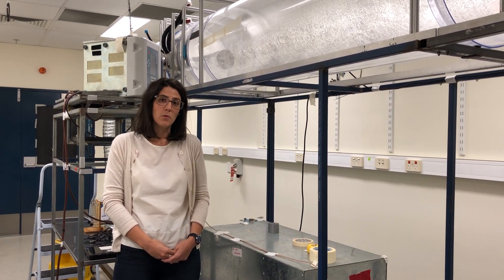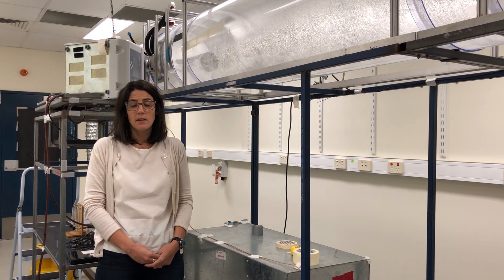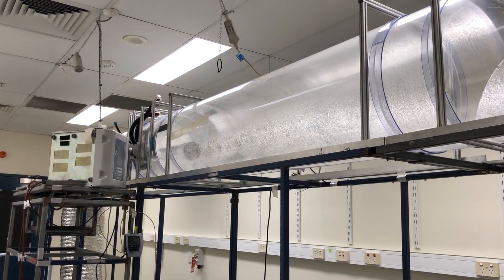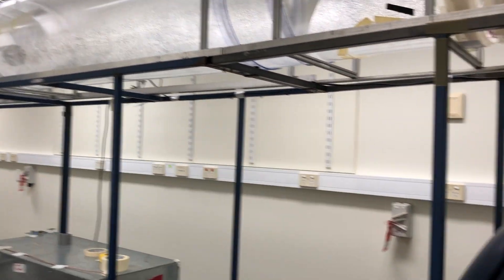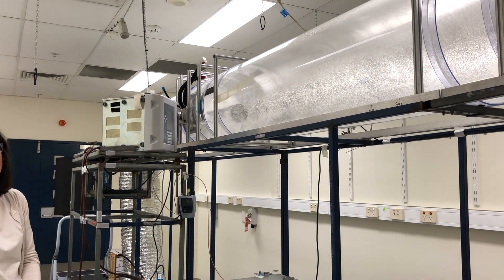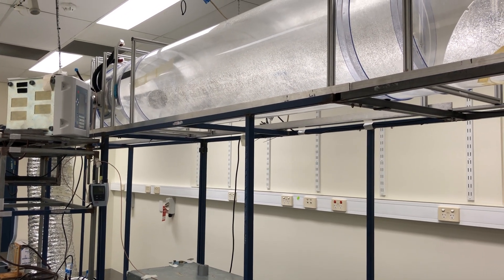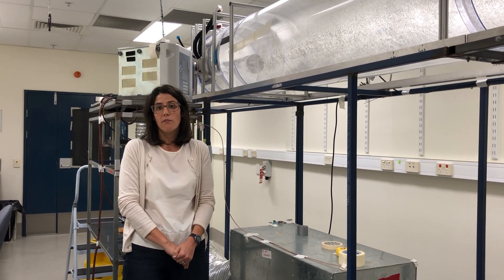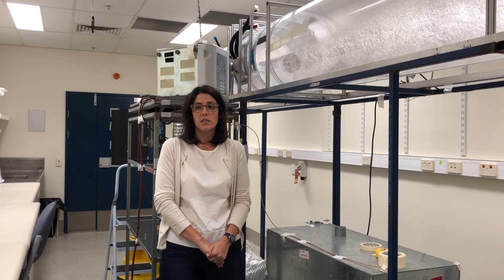Transmission of bacteria in bronchiectasis and COPD: Low burden of cough aerosols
Stockwell, RE, Chin, M, Johnson, GR, et al. Transmission of bacteria in bronchiectasis and chronic obstructive pulmonary disease: Low burden of cough aerosols. Respirology. 2019; 1– 8.

Our study shows that patients with bronchiectasis and chronic obstructive pulmonary disease (COPD) can release potentially infectious aerosols during coughing; however, no shared stains of Pseudomonas aeruginosa were identified in our study. The results suggest that aerosol transmission is an unlikely mode of cross‐infection in patients with bronchiectasis and COPD.